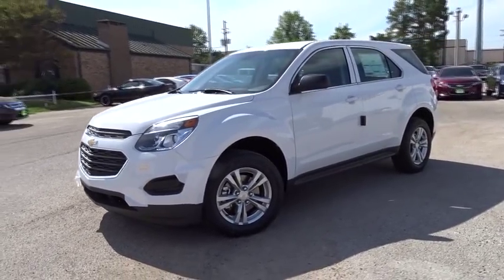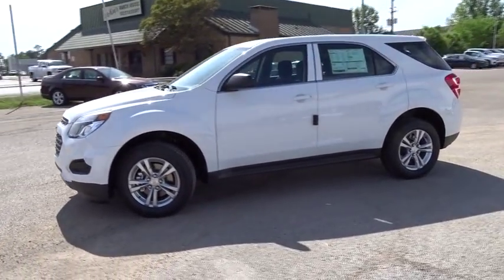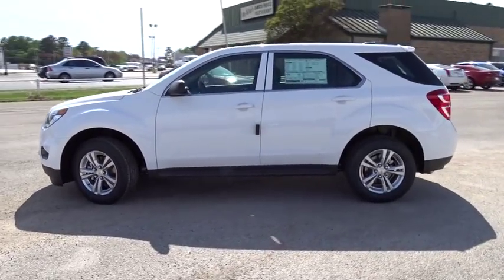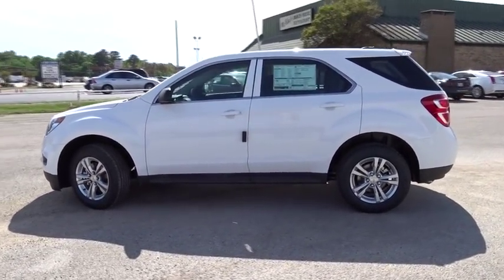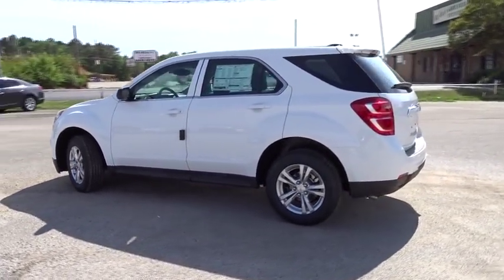2016 Chevrolet Equinox Kilgore, Henderson, Carthage, Longview, Tyler, TX 167970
2016 Chevrolet Equinox
2016 Chevrolet Equinox FWD 4dr L - Stock#: 167970 - VIN#: 2GNALBEK2G1167970

L trim. EPA 32 MPG Hwy/22 MPG City! Aluminum Wheels, Back-Up Camera, Onboard Communications System, iPod/MP3 Input. CLICK ME! KEY FEATURES INCLUDE: Back-Up Camera, iPod/MP3 Input, Onboard Communications System, Aluminum Wheels. MP3 Player, Keyless Entry, Steering Wheel Controls, Child Safety Locks, Electronic Stability Control. EXPERTS ARE SAYING: Edmunds.com explains No matter which model you choose, you'll enjoy a big backseat that slides and reclines, as well as a ride that's smooth and quiet relative to other reasonably priced crossovers.. Great Gas Mileage: 32 MPG Hwy. Fuel economy calculations based on original manufacturer data for trim engine configuration. Please confirm the accuracy of the included equipment by calling us prior to purchase.